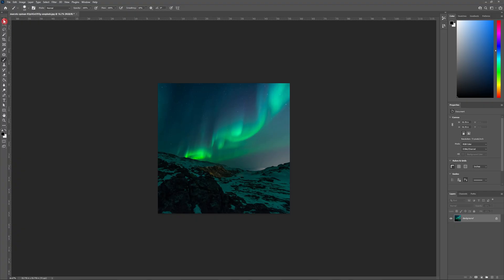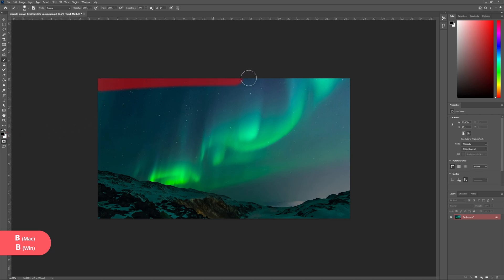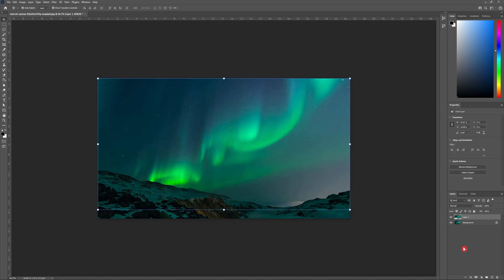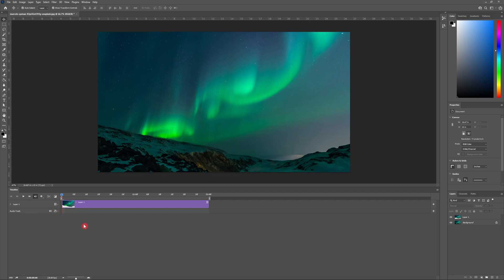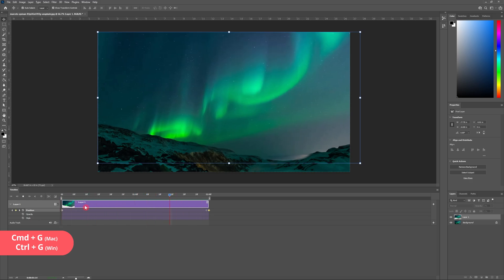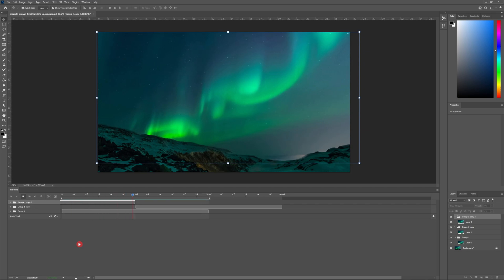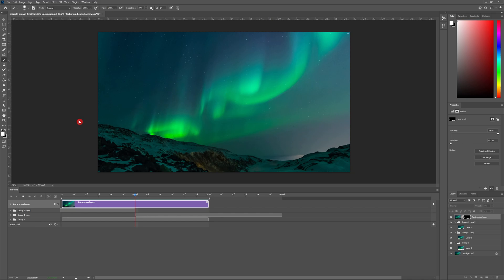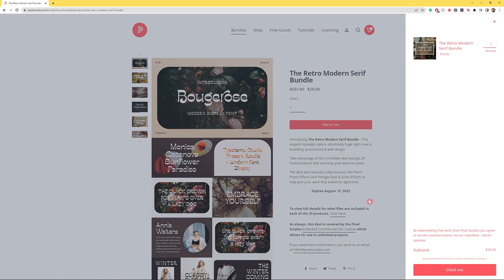Tutorial | How to Animate Photos in Photoshop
Create engaging animated images from any still photo in this creative tutorial. This technique is great for creating content for your or your clients!